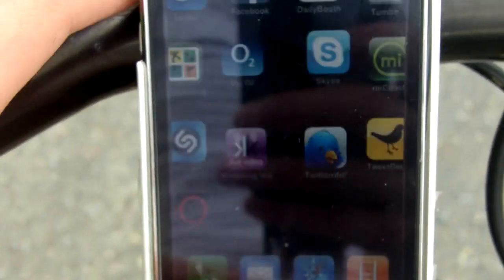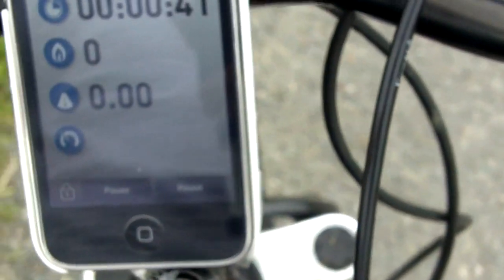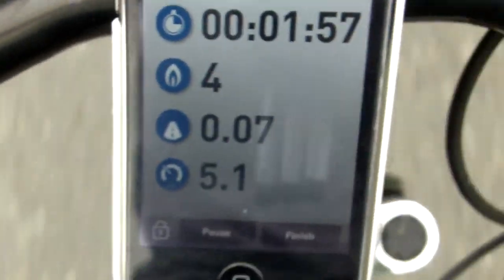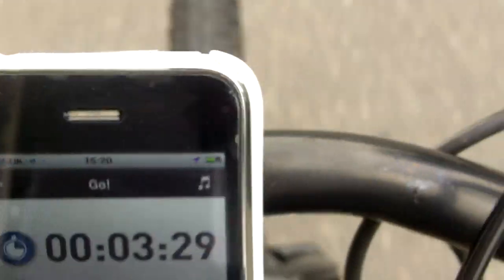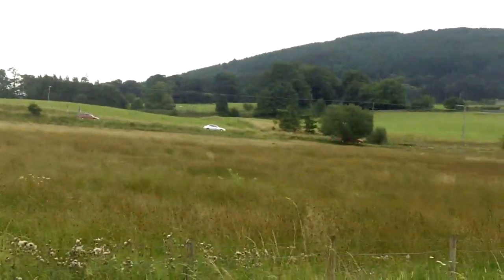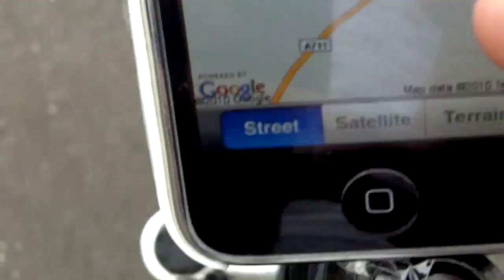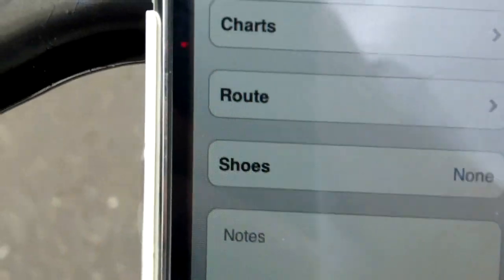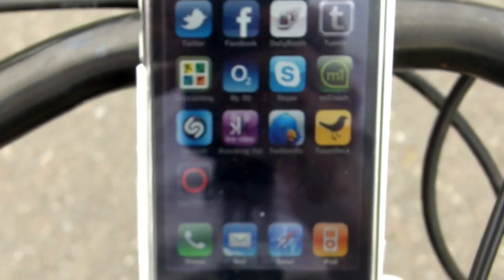Mi coach iphone app review